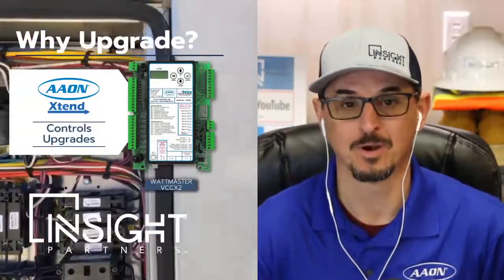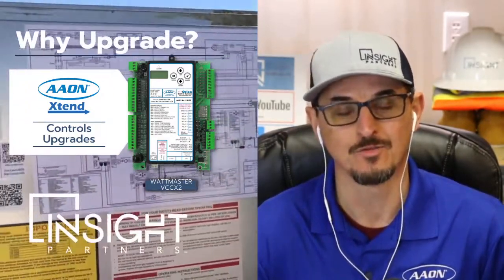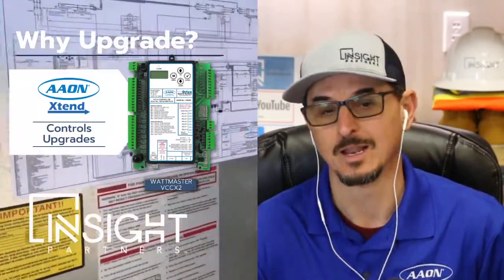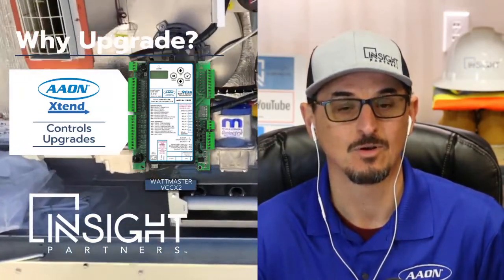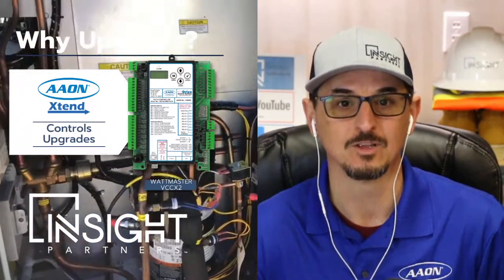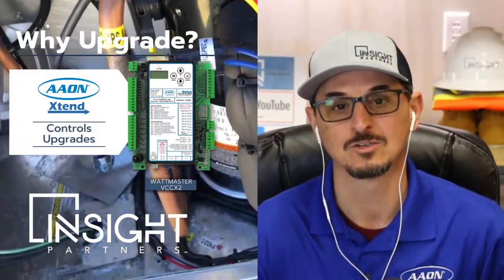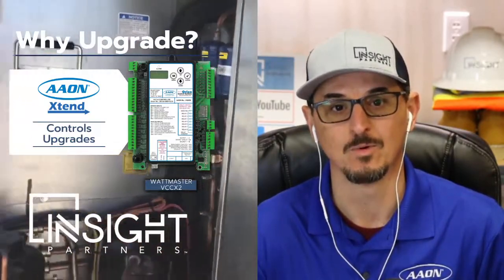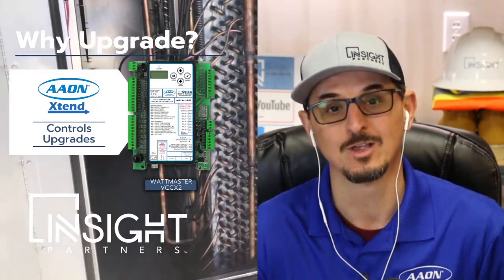AAON Xtend Program - AAON Wattmaster VCCX2 Controller Upgrade Kits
AAON Controls Upgrade kits now available! Contact our Insight Parts Call Center anytime at 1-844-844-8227 for pricing and fast shipping anywhere in the country.

If quality, serviceability, and longevity are the qualities you are after, AAON® Xtend will help you get there. Extend your AAON system’s life by upgrading your HVAC control system to our latest technology: VCCX2.

Our kits include the latest VCCX2 controllers, modules, interconnecting cables, sensors and wiring instructions. Everyting you will need from a controls stanpoint to help extend the life of your AAON Rooftop Unit or AAON Split System.

The new VCCX2 Controller can be used to retrofit any AAON Controller. By upgrading to VCCX2, your customer is extending the life of the system without having to make an even larger investment.

If you AAON RN, AAON V3, AAON H3, AAON CC or AAON CB units have older Wattmaster or Orion controlers then it may be a time to look at upgrding.

AAON Wattmaster VCCX2 upgrage kits can be used to replace the following:
Wattmaster VCM
Wattmaster VCMX
Wattmaster VCCX
or they may be know to you as:
Orion VCM
Orion VCMX
Orion VCCX

Thank you and please contact our Insight Parts Call Center anytime at 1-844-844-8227 for pricing and fast shipping anywhere in the country.